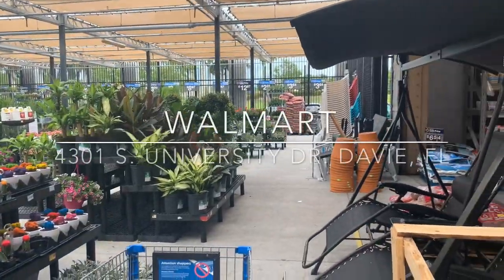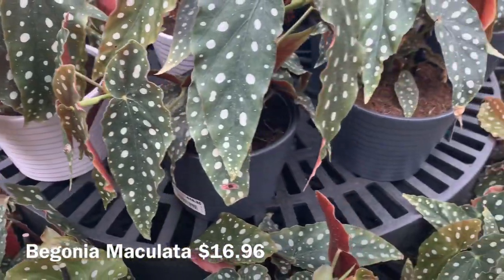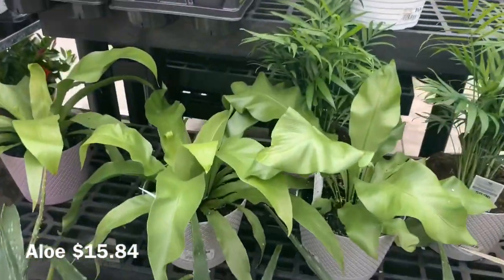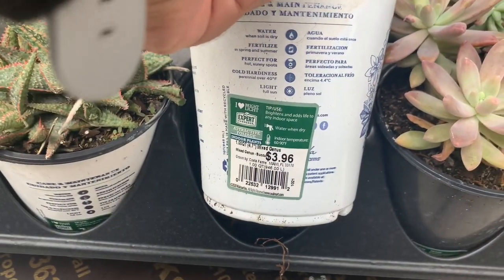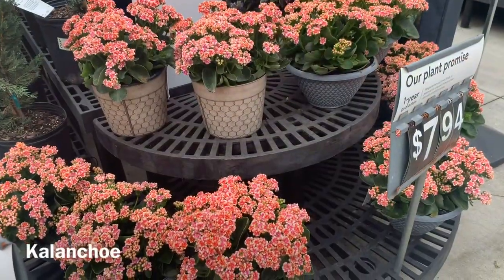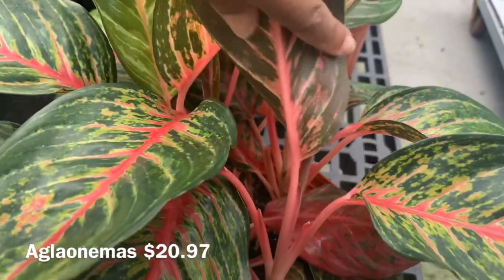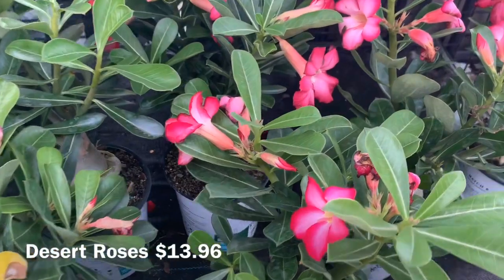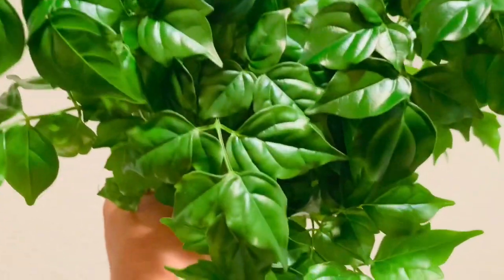Plant Shopping at Walmart Big Box Store || HOYA CARNOSA KRIMSON PRINCESS, BEGONIA MACULATAS & MORE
In this video I am plant shopping at Walmart in Davie, Florida. They were fully stocked and the plants were nice and healthy! Come see what all they had!

Join me in the comment section! I love interacting with my fellow plant people!

💚 Connie 💚